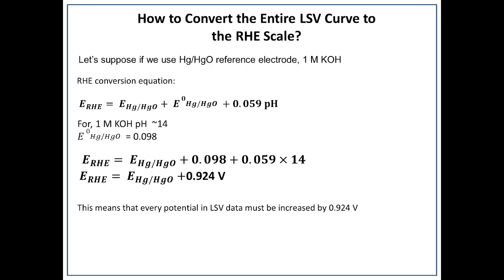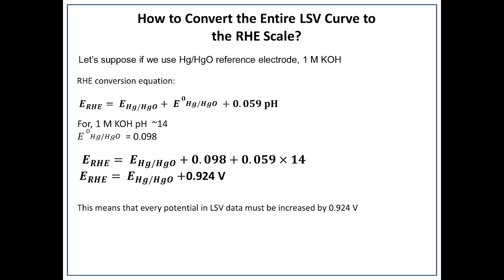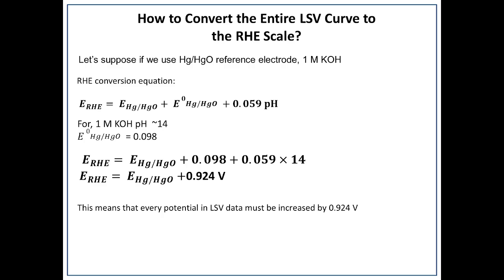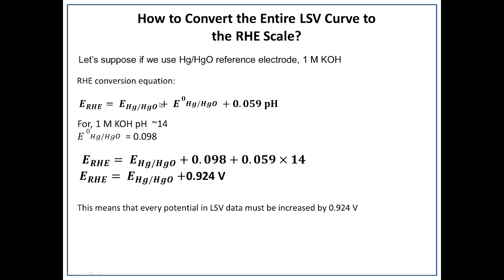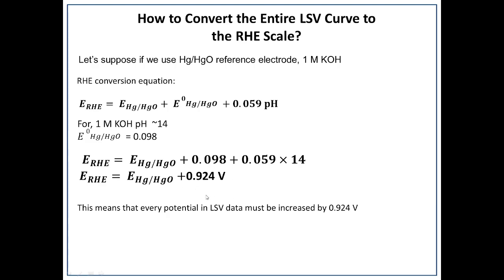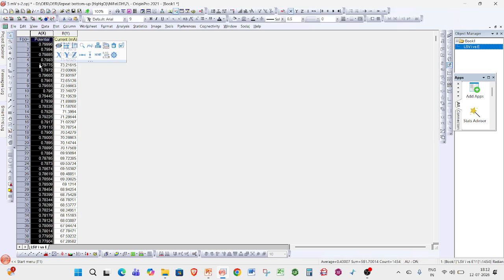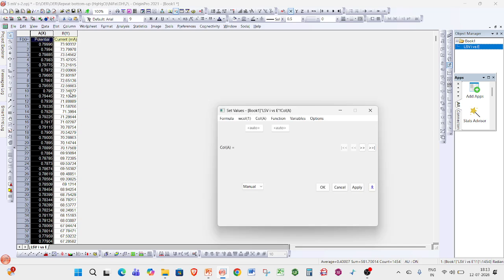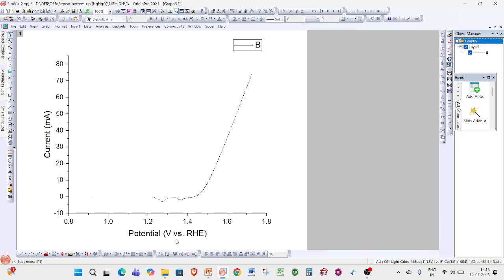LSV RHE conversion